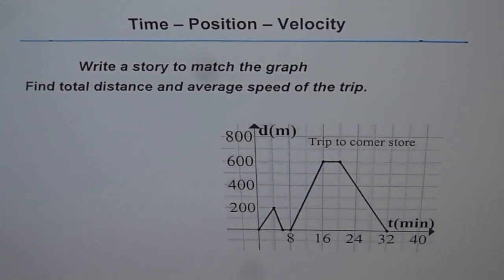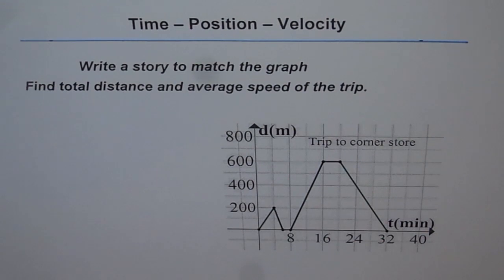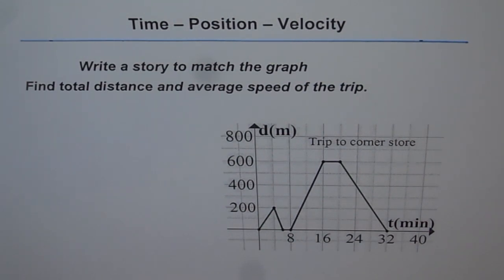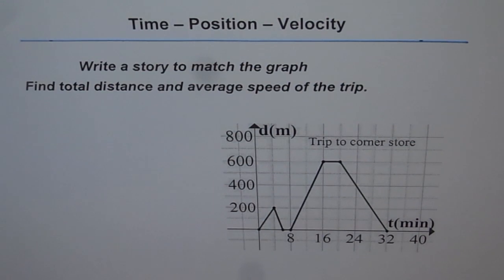Write Story for Distance Time Graph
Provide details to the story by calculating the speed during different legs and mentioning the intervals when the object is not moving. Relating distance with time and calculating the total distance along with average speed can earn extra marks.